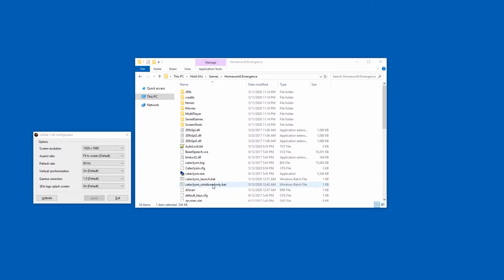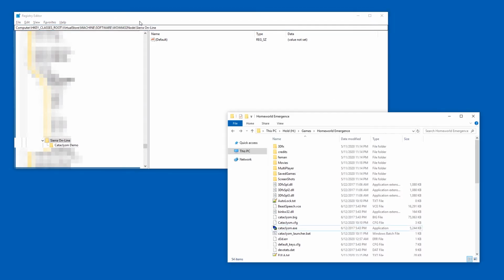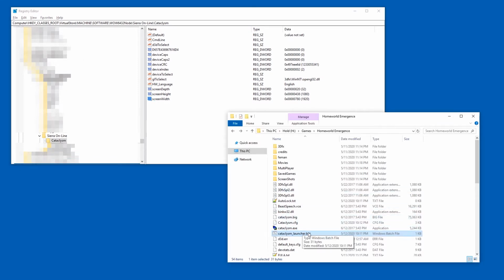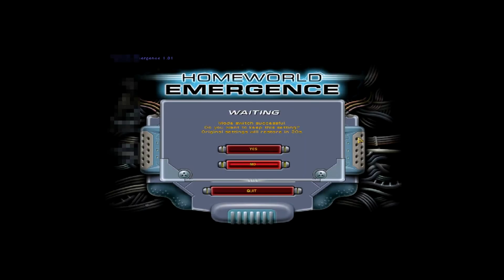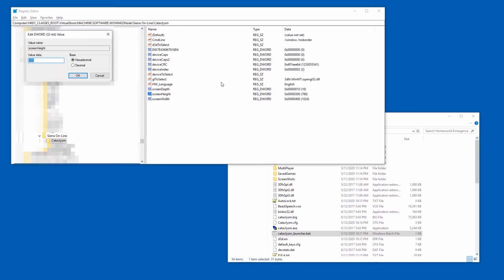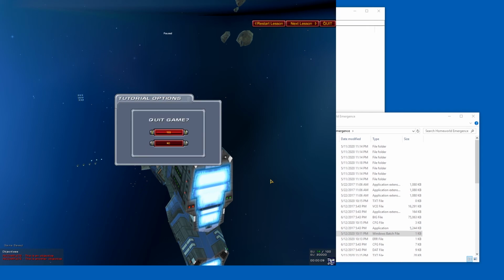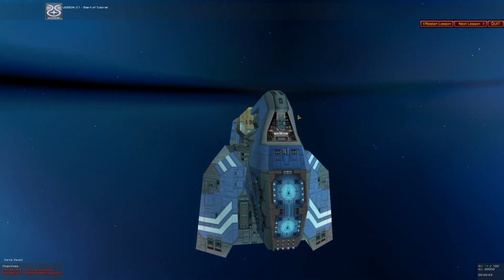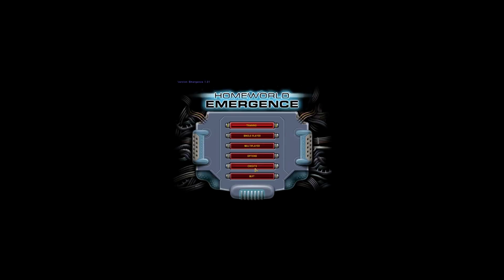How to Run Homeworld Emergence (Cataclysm) on Modern Systems at 1920x1080 Widescreen Resolution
Run Homeworld Cataclysm at 1080p on Windows 10
Supposedly the registry location is:
32bit try HKEY_LOCAL_MACHINE\SOFTWARE\Sierra On-Line\Homeworld
64bit try HKEY_LOCAL_MACHINE\SOFTWARE\Wow6432Node\Sierra On-Line\Cataclysm
but for me, only the following (64bit) works:
HKEY_CLASSES_ROOT\VirtualStore\MACHINE\SOFTWARE\WOW6432Node\Sierra On-Line\Cataclysm